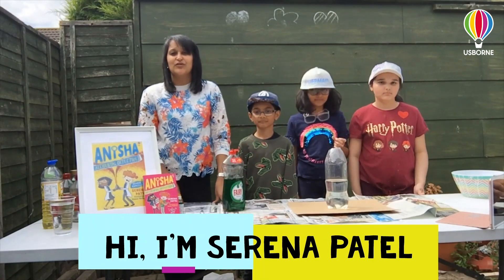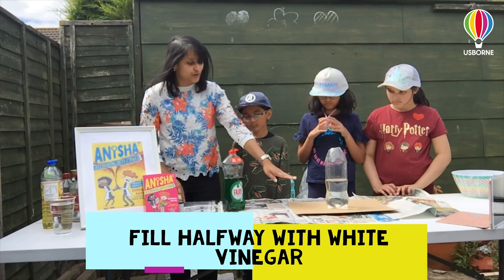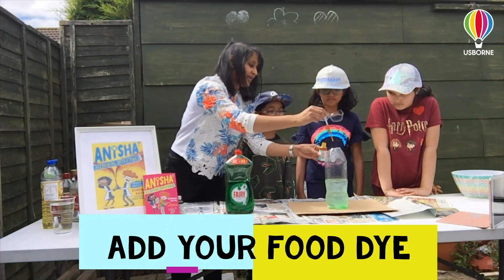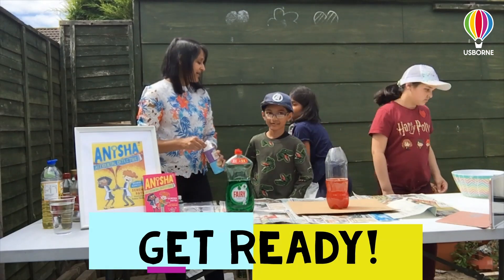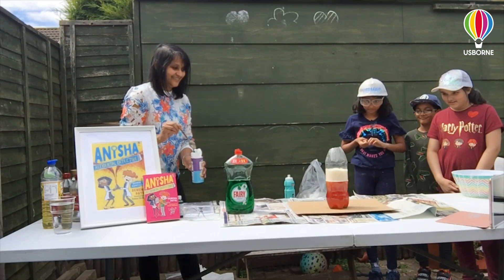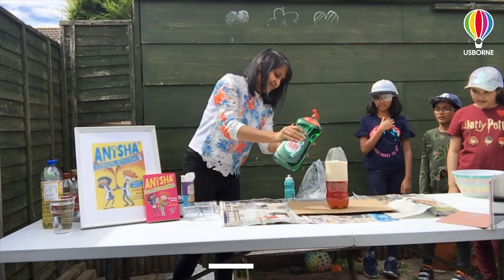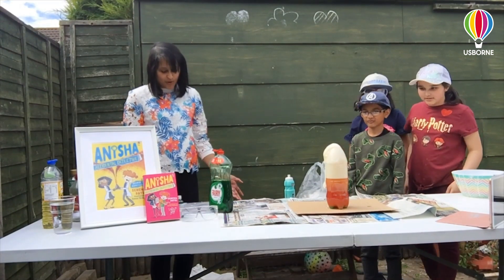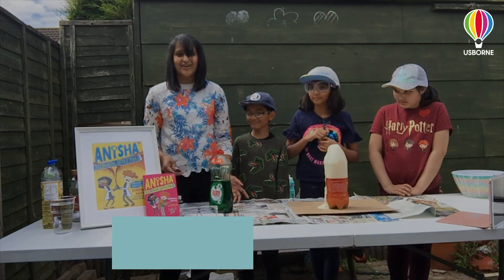Serena Patel Demonstrates the Volcano Experiment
Serena Patel is the author of middle-grade series: Anisha Accidental Detective. In the book School's Cancelled Anisha and her friend take part in the National School Science Fair and they make a volcano that accidentally floods the school with foam! Here Serena and her children show you how to do your own home volcano experiment.